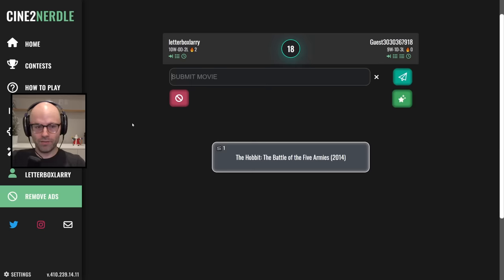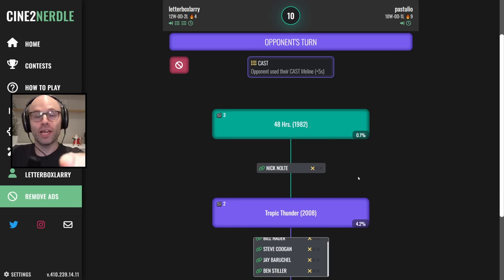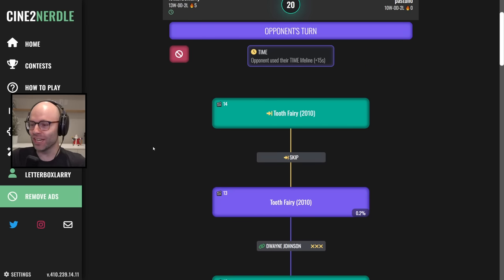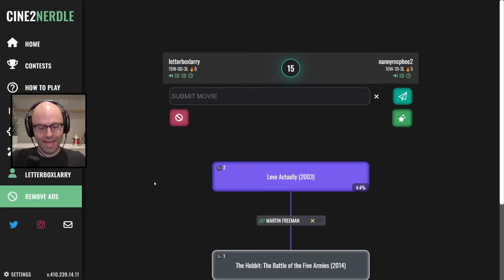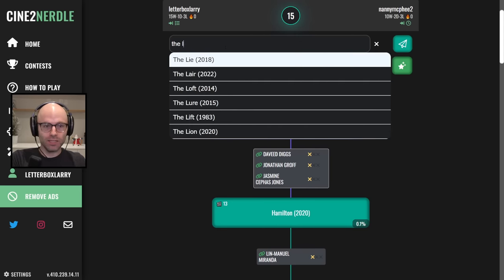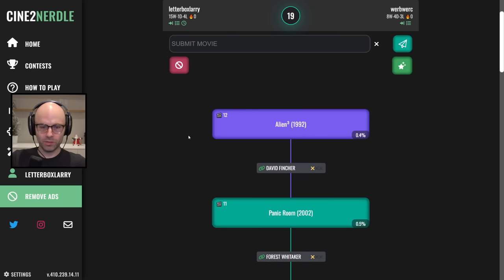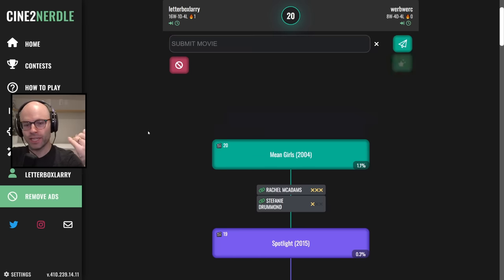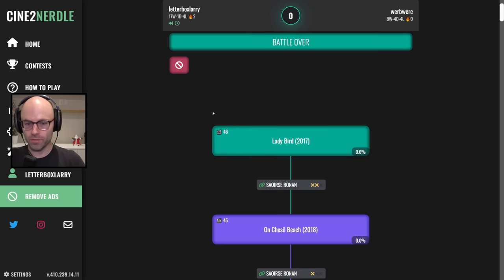Bro is named Ratzenberger (Cine2Nerdle Battles)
This video came from my stream on December 18th, 2023. Catch me live from 9AM-2PM PT every weekday